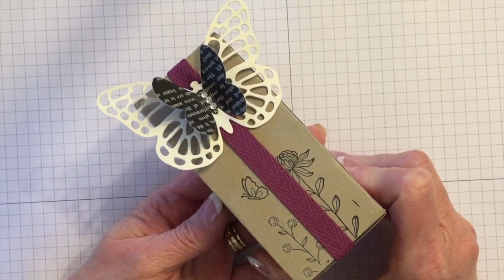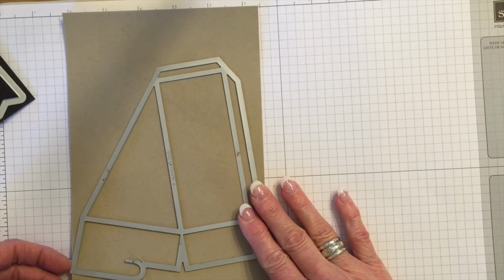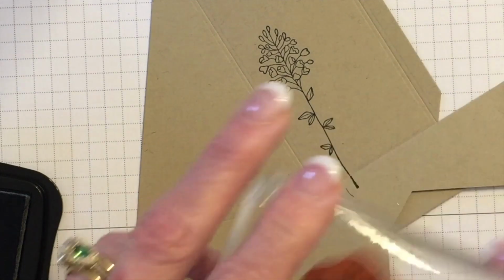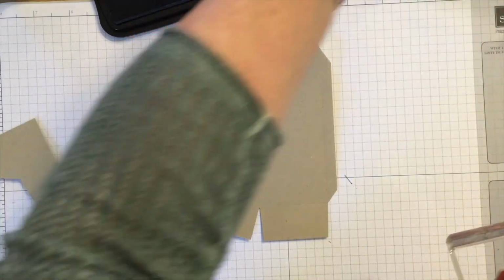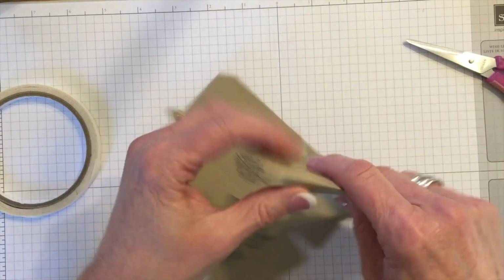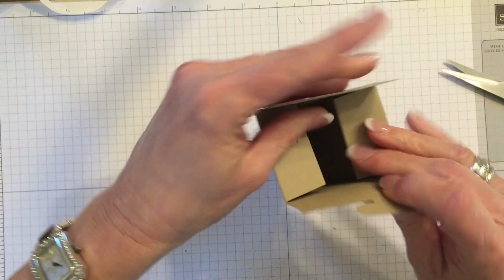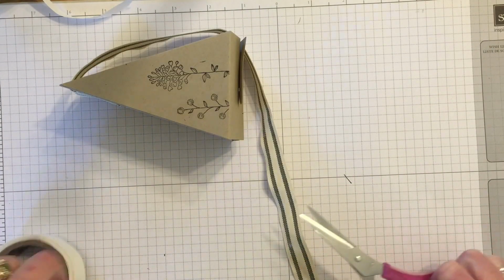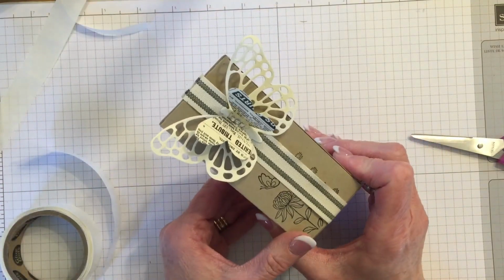Flowering Fields Cutie Pie Box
Learn how to create this cutie pie box using the flowering Fields stamp set.